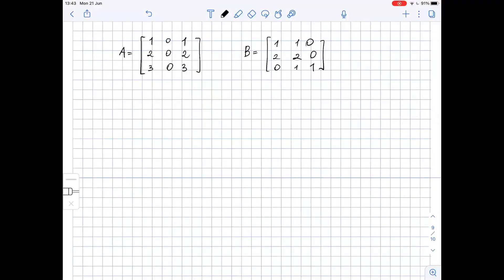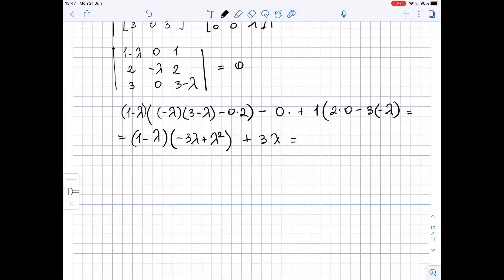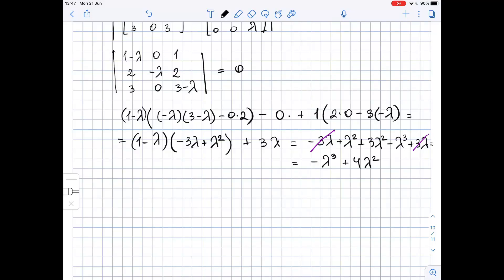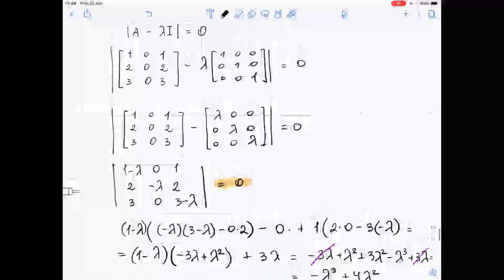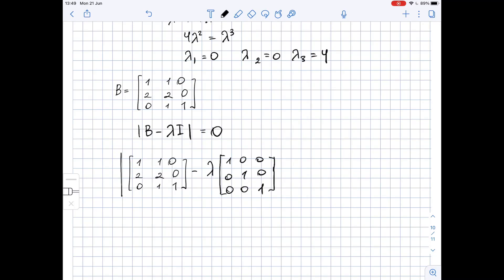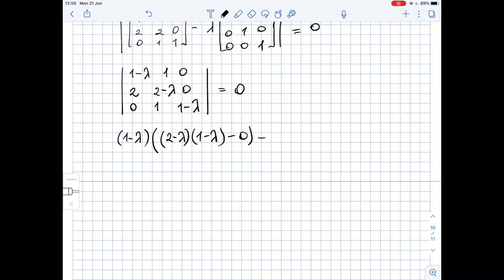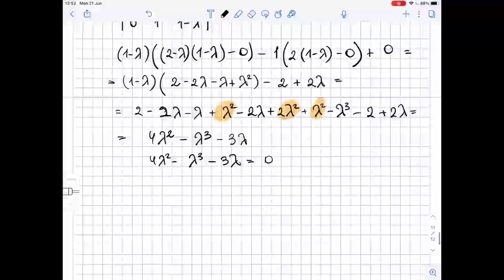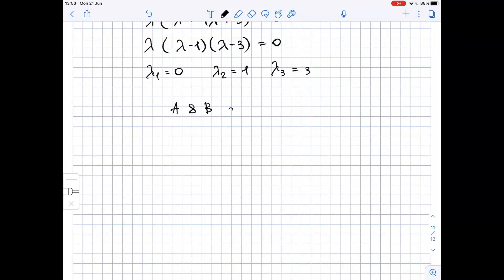Show that A and B are not similar matricesA=\begin{bmatrix}1 & 0 &1 \\ 2 & 0 &2 \\ ... | Plainmath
Solution to Calculus and Analysis question: Show that A and B are not similar matrices
A=\begin{bmatrix}1 & 0 &1 \\ 2 & 0 &2 \\3&0&3 \end{bmatrix} , B=\begin{bmatrix}1 & 1 &0 \\ 2 & 2 &0 \\0&1&1 \end{bmatrix}